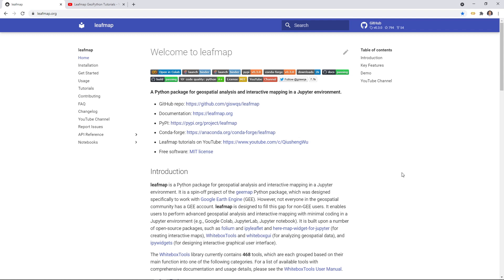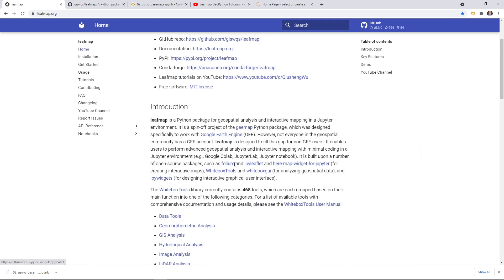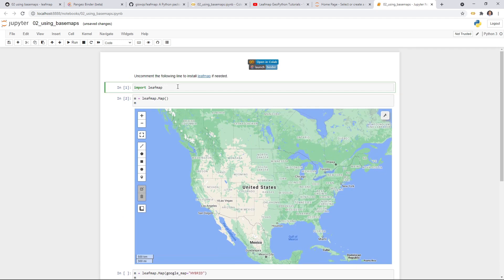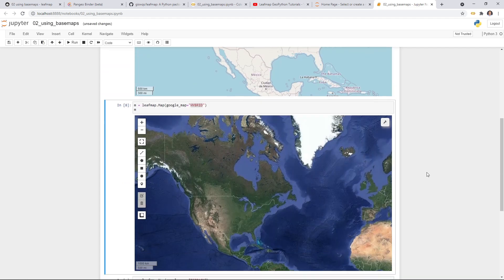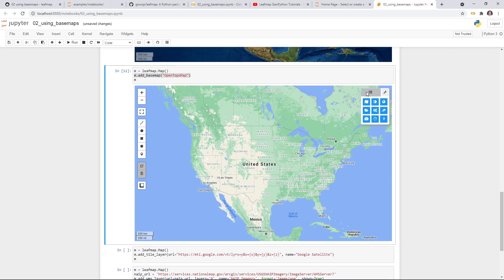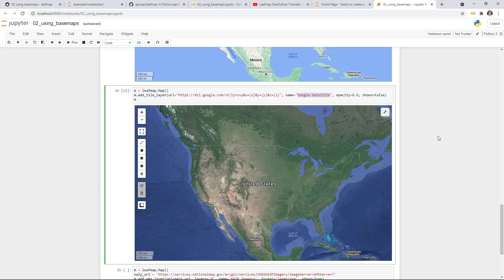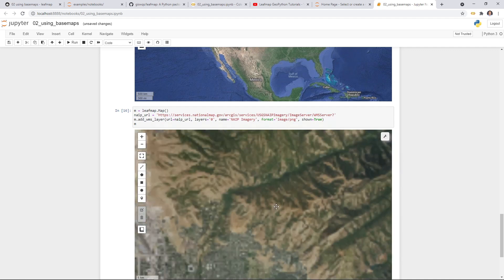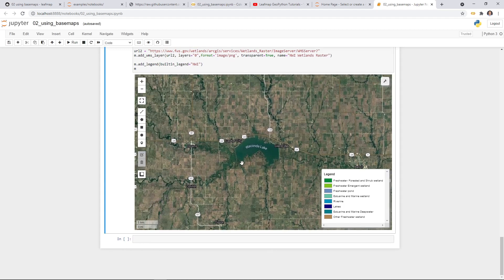Leafmap Tutorial 2 - Changing basemaps interactively without coding